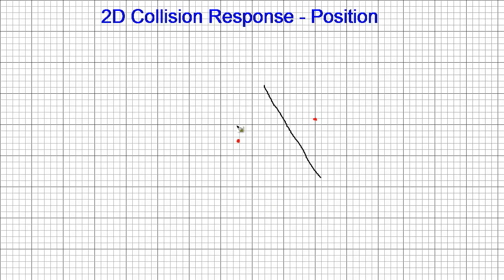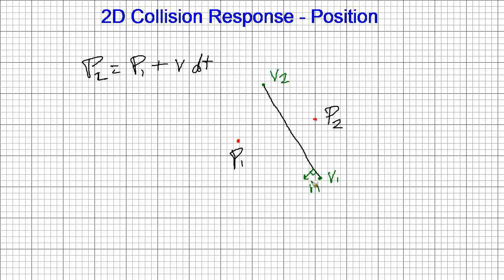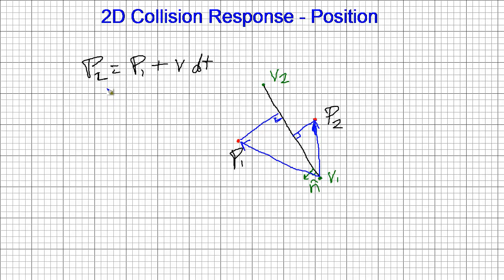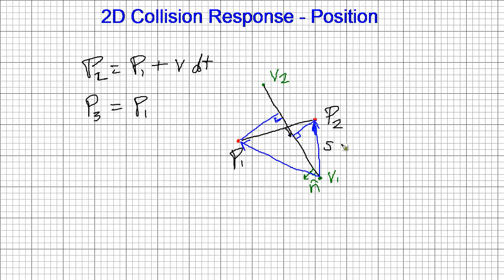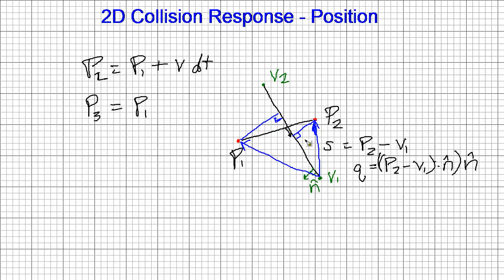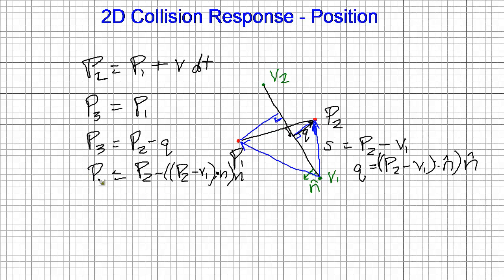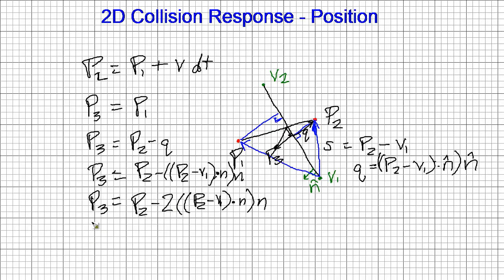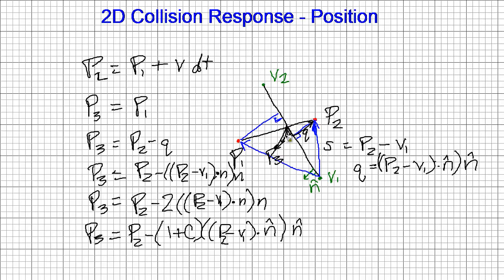Linear Algebra- 2D Collision Response - Position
Paul Johnston showing how to place a sprite in relationship to colliding with an arbitrary boundary.